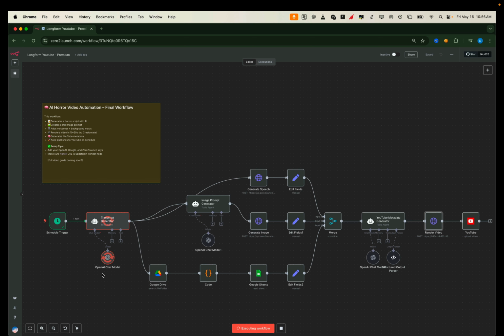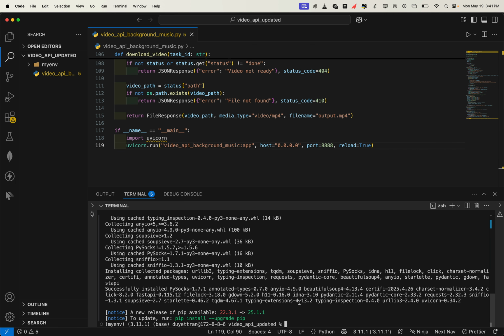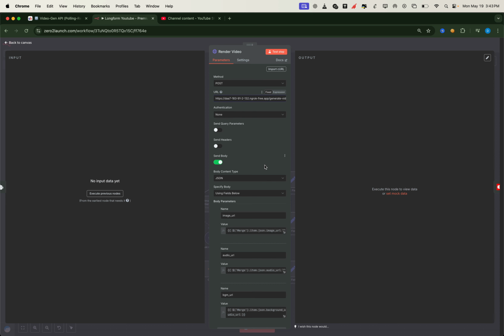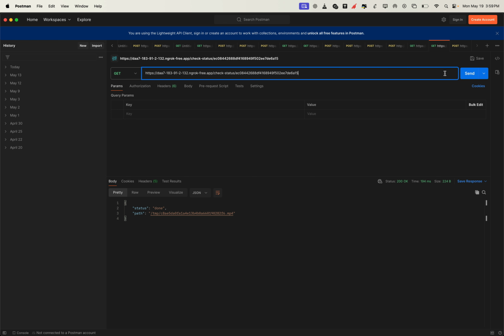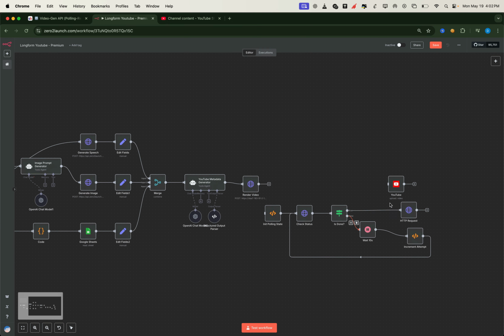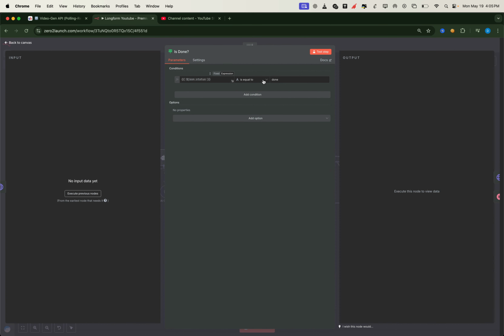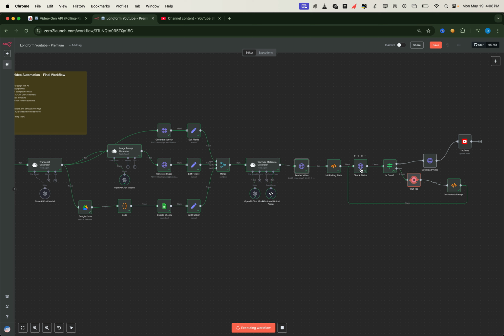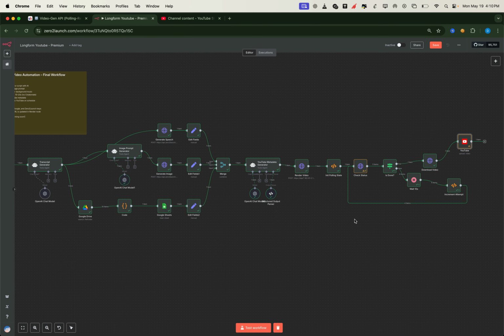Render Long Videos Without Crashing — Full n8n Automation Workflow!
Want to render and publish long-form videos (even hours long) without timeouts or crashes? In this tutorial, I’ll show you how to upgrade your video rendering workflow using n8n + a custom backend API.

You’ll learn how to:

✅ Set up the backend environment with FFmpeg
✅ Use ngrok to expose your local server
✅ Build a smart status-checking loop in n8n
✅ Handle async video rendering with task IDs
✅ Automatically download and upload final videos to YouTube
✅ Pass metadata like title, tags, and descriptions dynamically

This is a production-grade solution for anyone automating video processing pipelines with large or long-form content.

📁 Grab the full workflow file and code in the lesson.

💬 Drop your questions below and let me know what use case you want next!